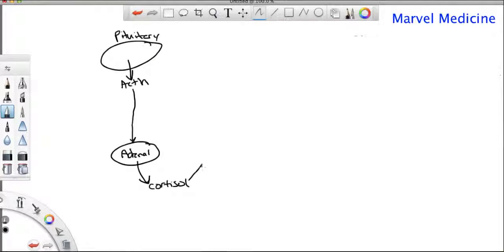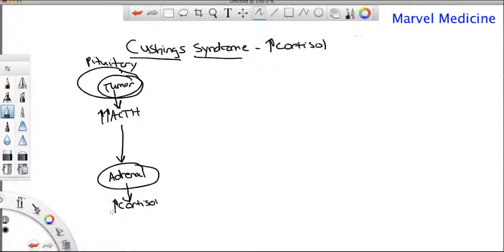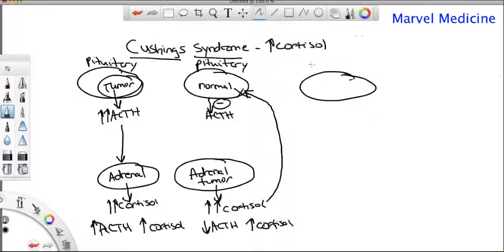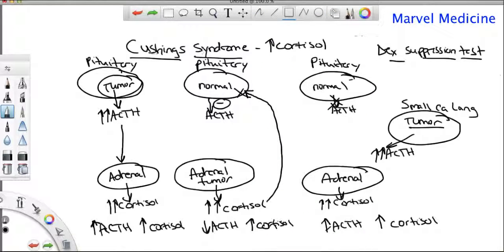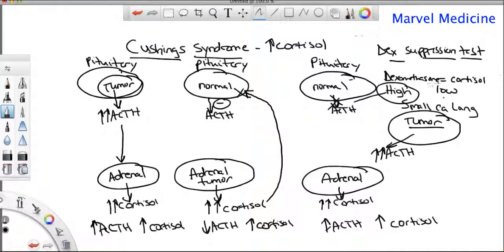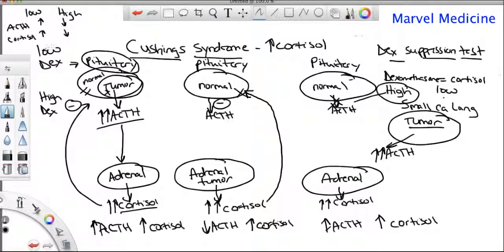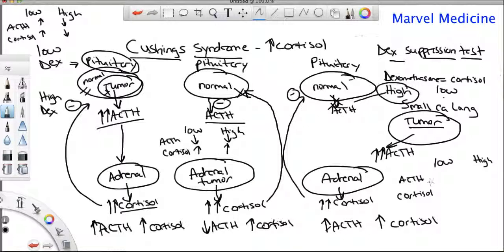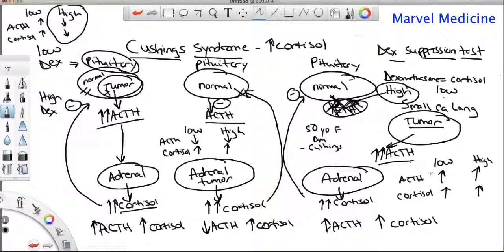Cushings syndrome and the Dexamethasone suppression test